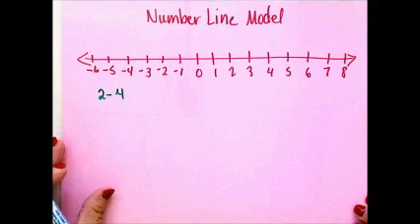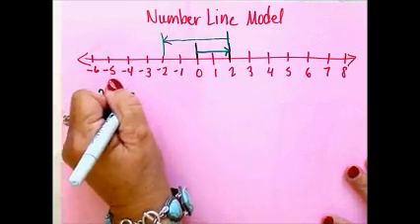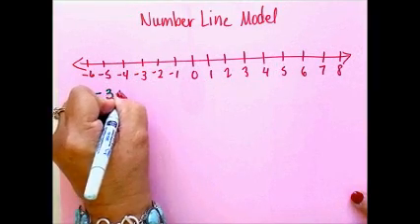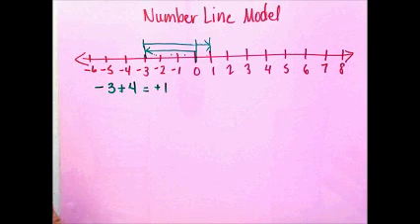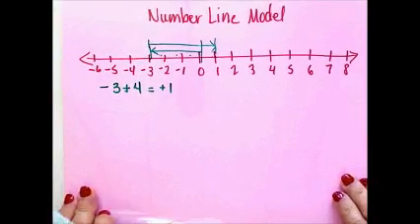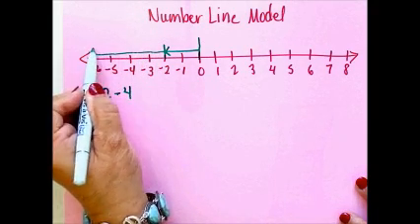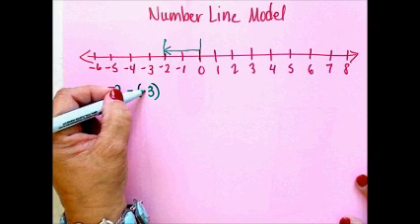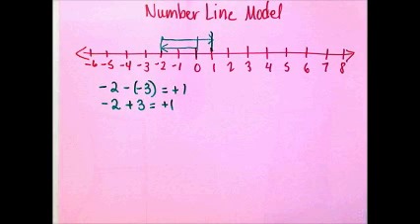Number Line Model Addition and Subtraction